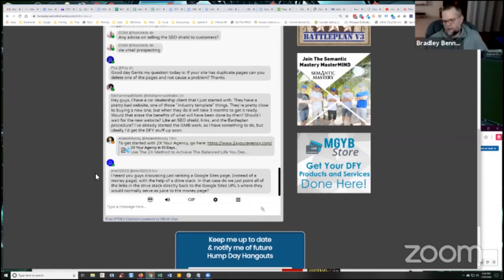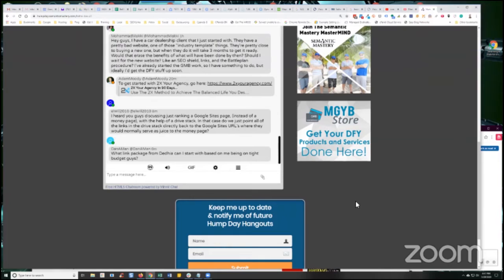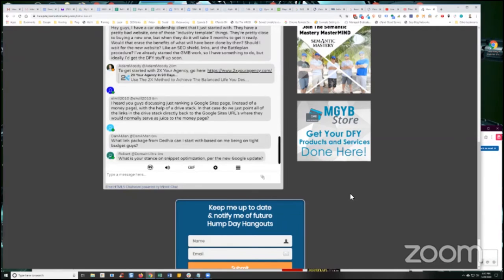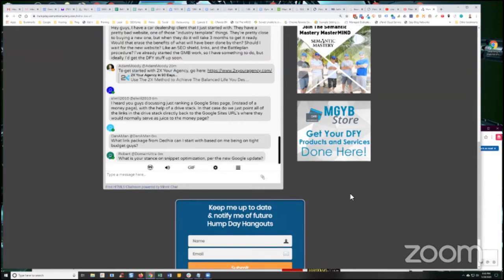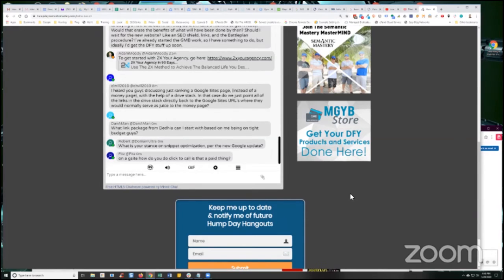Should You Point All Links To The Drive Stack Directly Back To The Google Site's URL?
In Hump Day Hangouts episode 272 one participant asked if one should point all links to the drive stack directly back to the Google Site's URL.

The exact question was:

I heard you guys discussing just ranking a Google Sites page, (instead of a money page), with the help of a drive stack. In that case do we just point all of the links in the drive stack directly back to the Google Sites URL's where they would normally serve as juice to the money page?